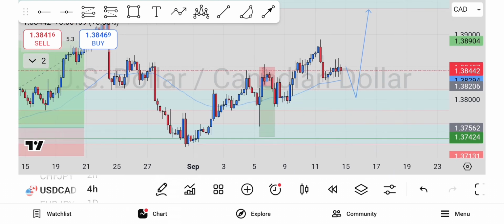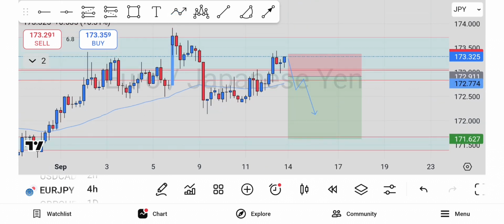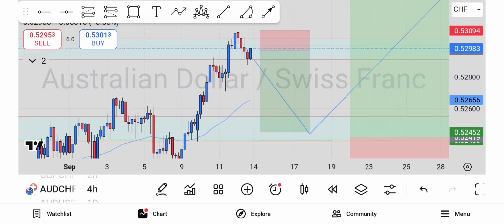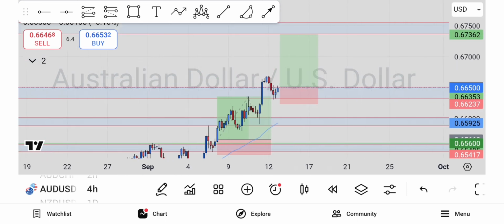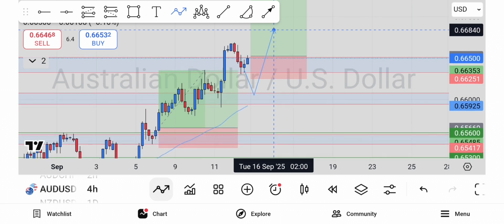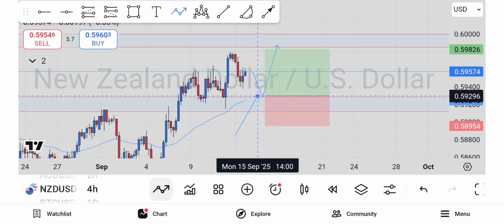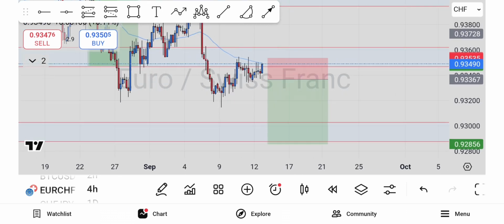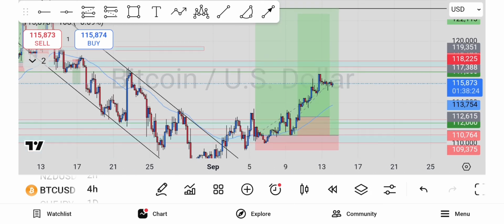My outlook for the new week using fxalexg setandforget strategy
outlook for the new week